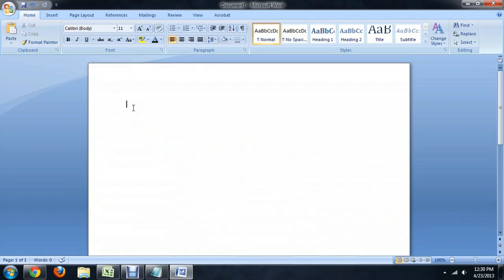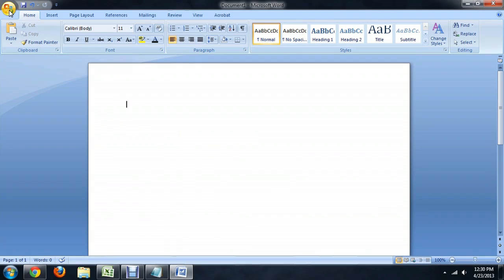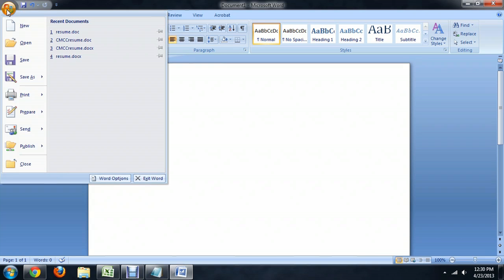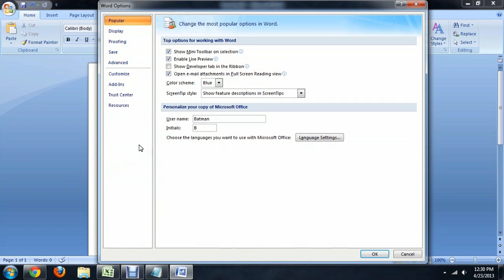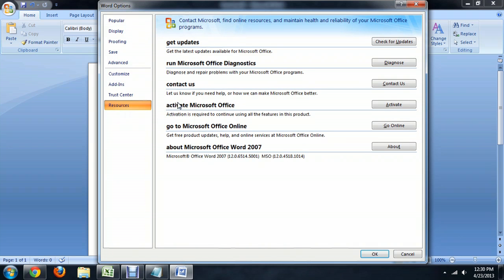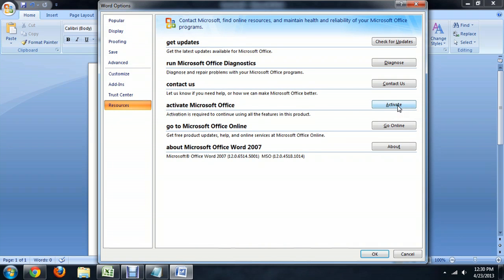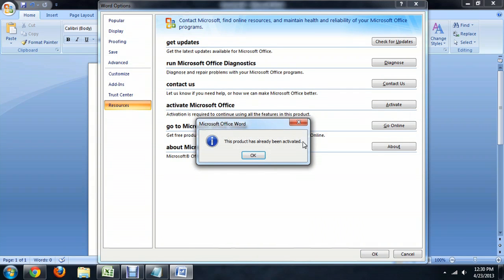How to Activate Microsoft Word 2007 : Tech Niche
You can't use Microsoft Word 2007 until you properly activate it. Find out how to activate Microsoft Word 2007 with help from a computer science and media production professional in this free video clip.